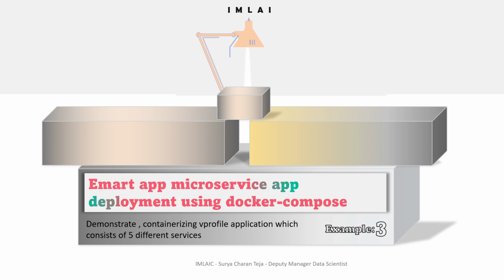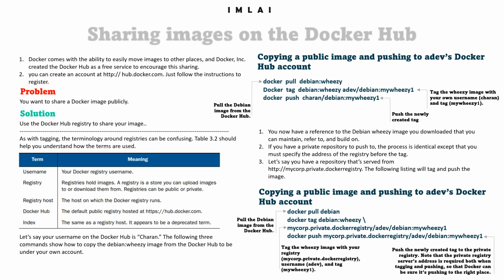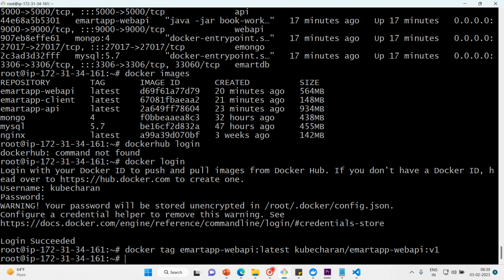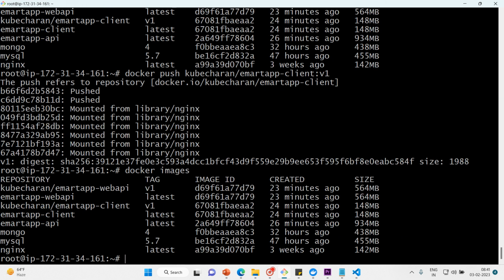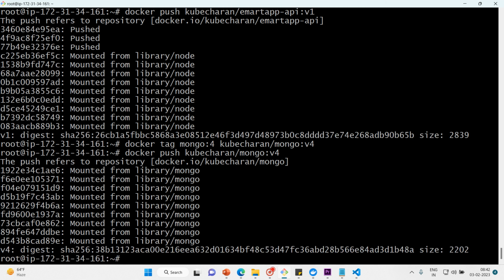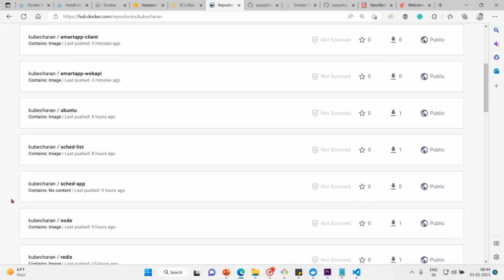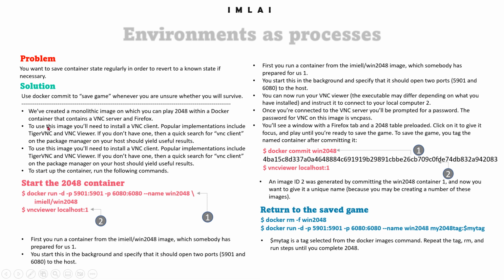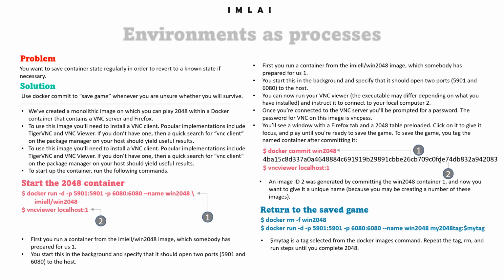09 wrapping up docker compose and sharing images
09  wrapping up docker compose and sharing images